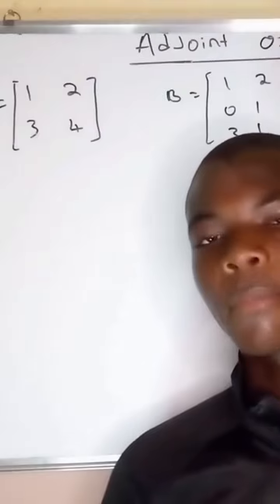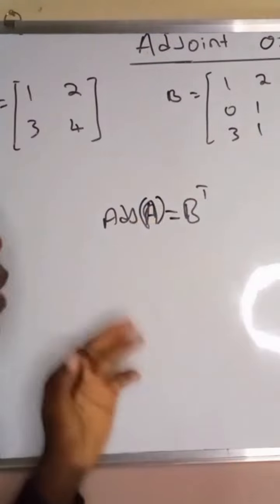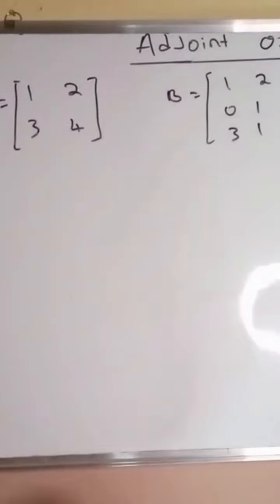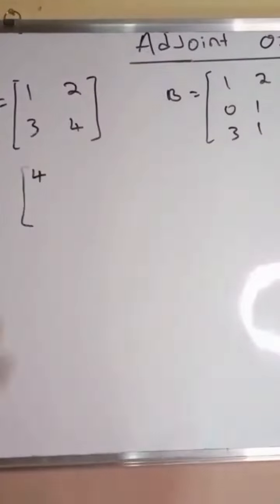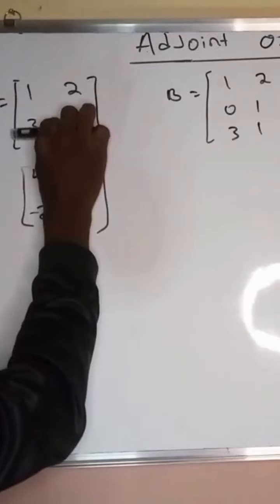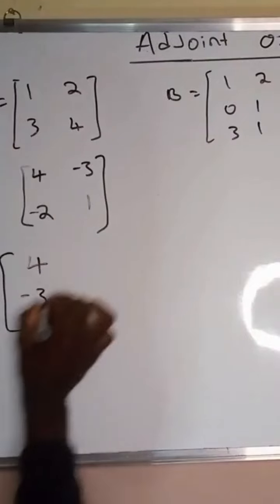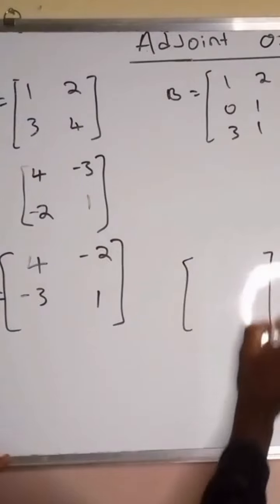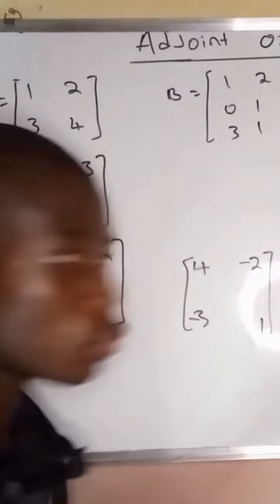A well basic explanation on how to find the adjoint of a matrix